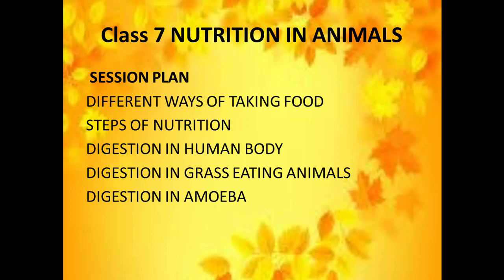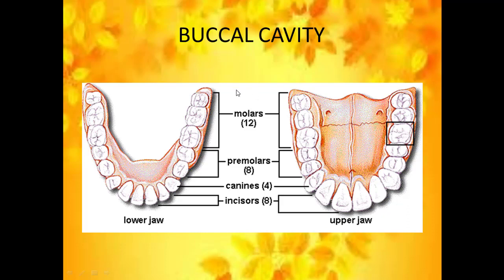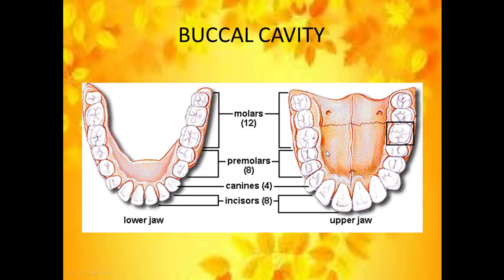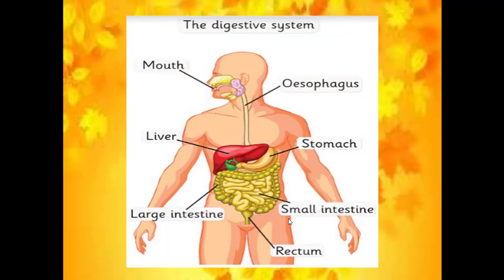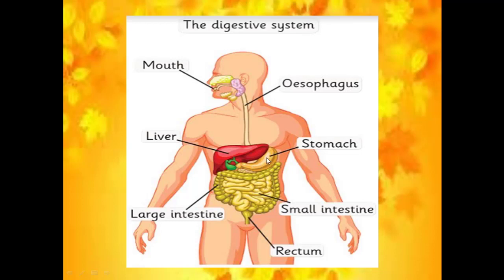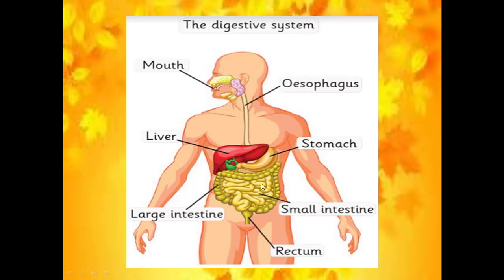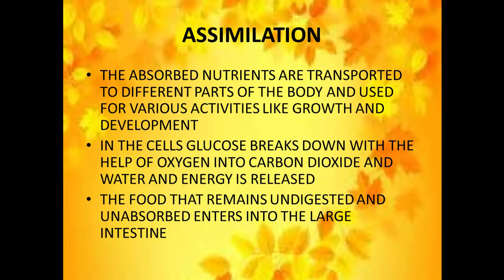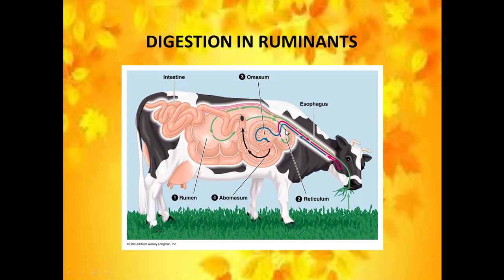CBSE Grade 7 - Session 2 - Science - Topic - Nutrition in Animals.